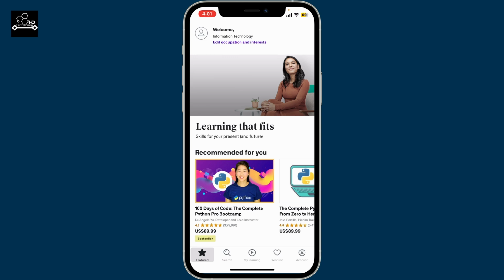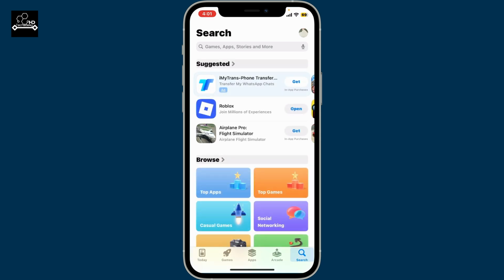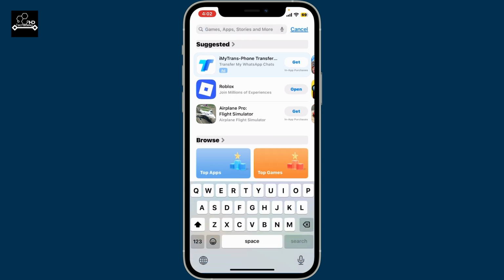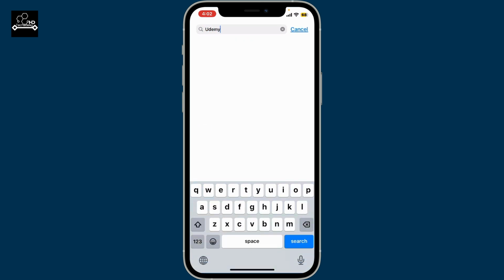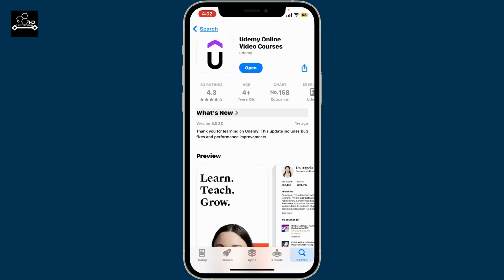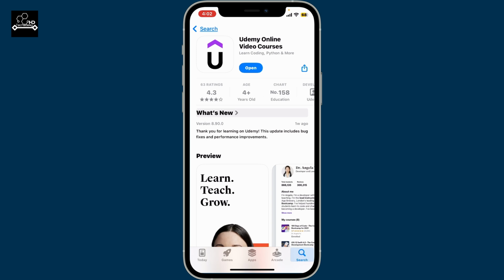How to Update Udemy App on Mobile Device (2025 Guide)?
Welcome to our easy-to-follow tutorial on how to update your Udemy application that works on both Android and iPhone devices in 2025! Keeping your Udemy app updated ensures you get the latest features, bug fixes, and a smooth learning experience.